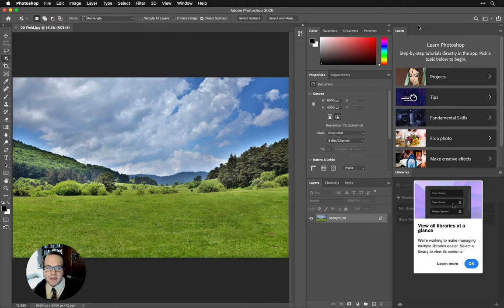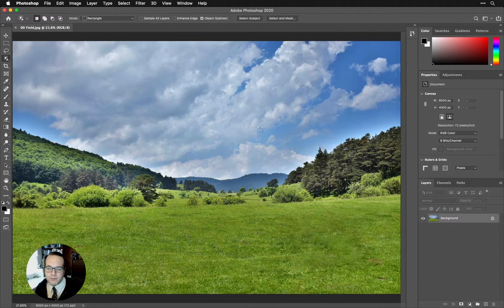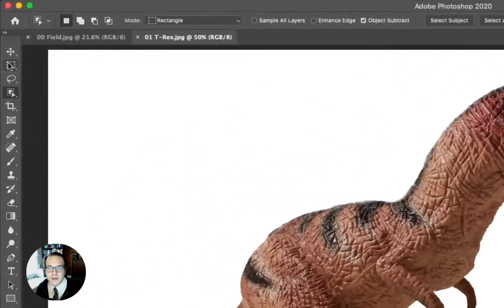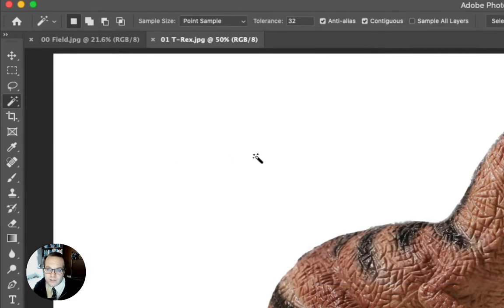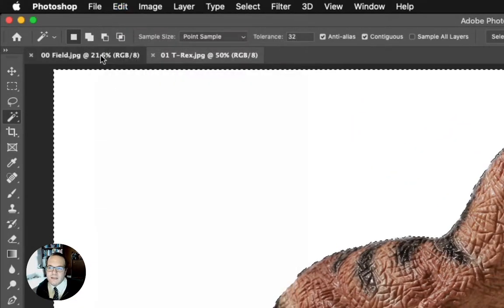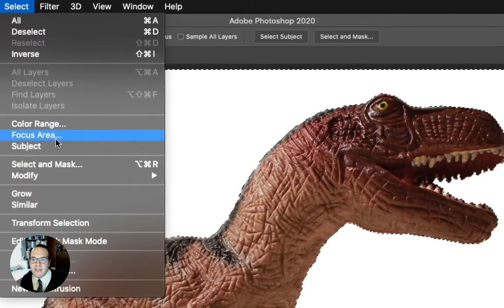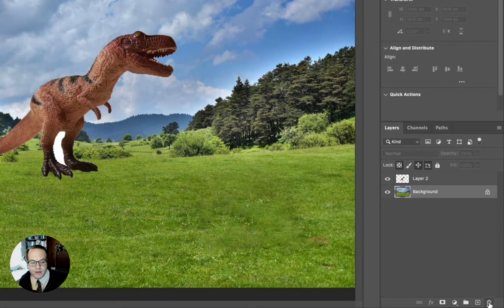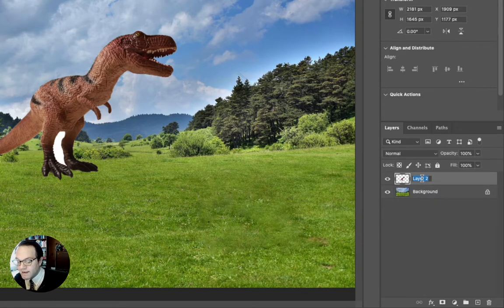Magic Wand (PS Intro Part 01)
Introduction to Photoshop created for my class at PNCA covers Magic Wand